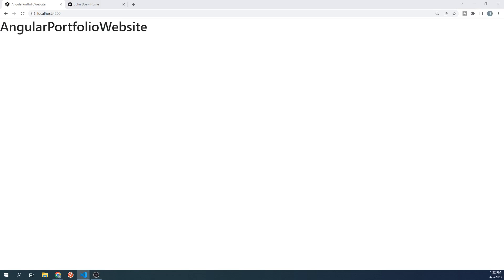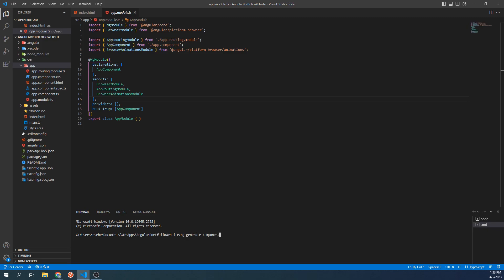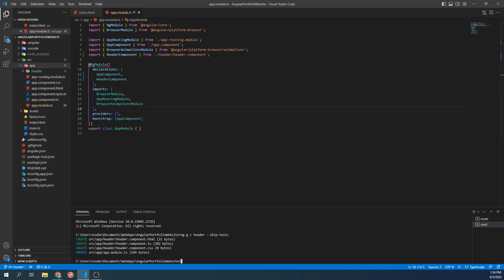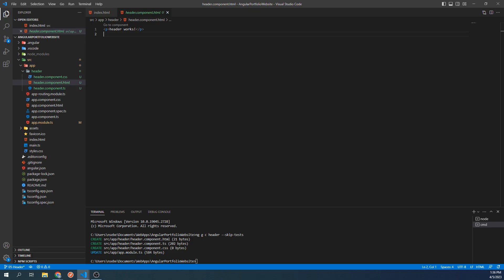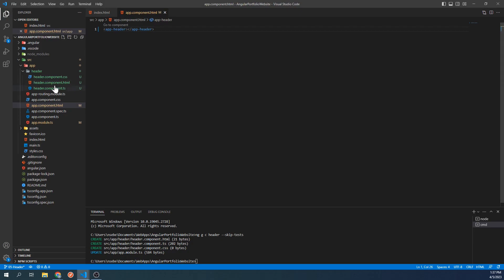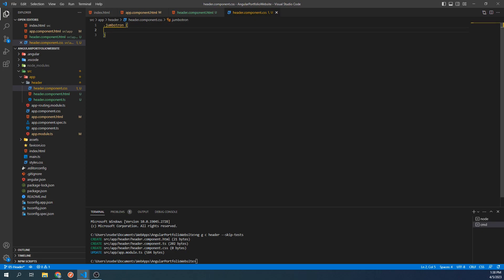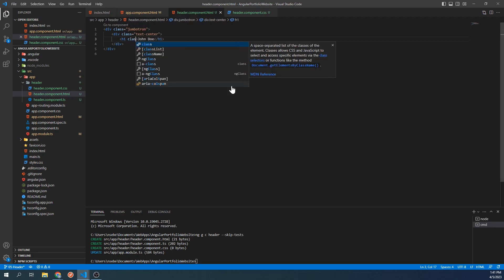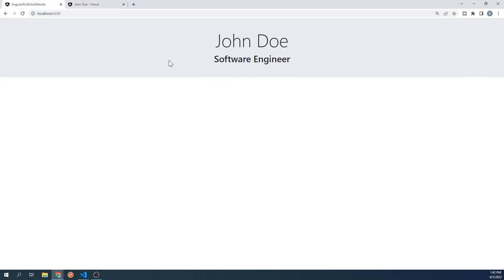Creating an Angular Portfolio Website 05: Building the Site Header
Welcome to the fifth video of the Angular Portfolio Website course. This is part of a series of videos that will show you step by step how to create a modern and responsive portfolio website with Angular.

In this video, we will build out the header for our website.